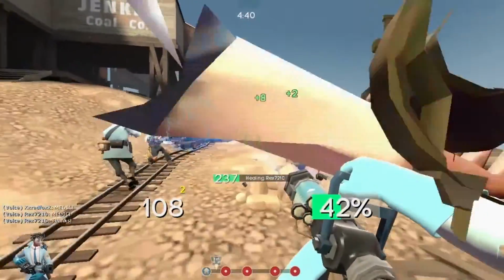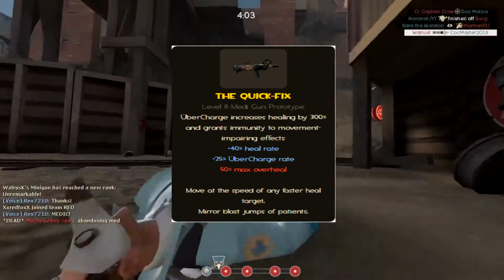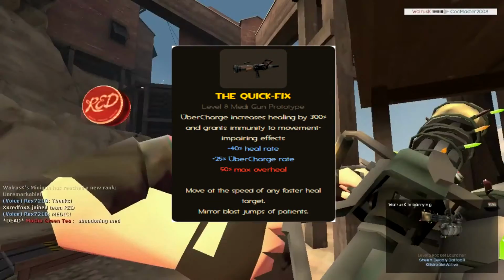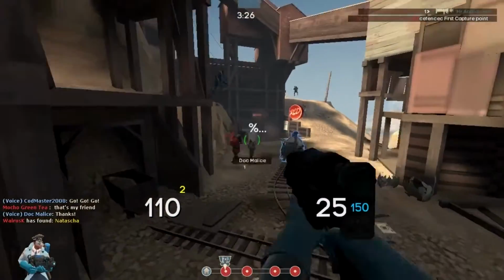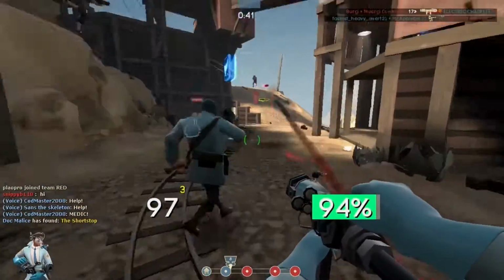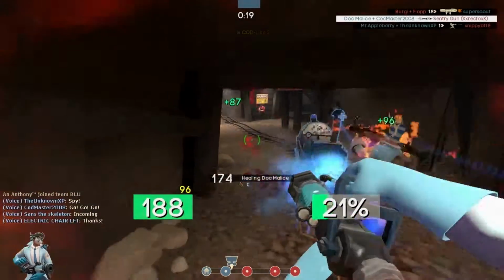TF2 Weapon Analysis: The Quick Fix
Hey guys! Good news coming to you today, I've got a new upload schedule! I will now be uploading every day that I have a video prepared, and they will all be coming your way at 5:00 PM, with the exception of Friday, where there will be a very large plethora of videos coming your way! Can we hit 5 likes?